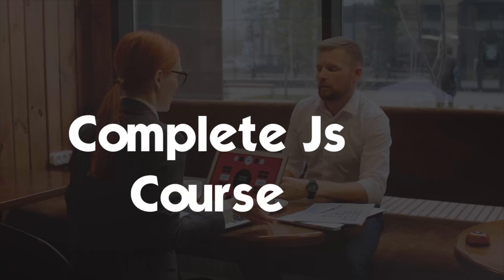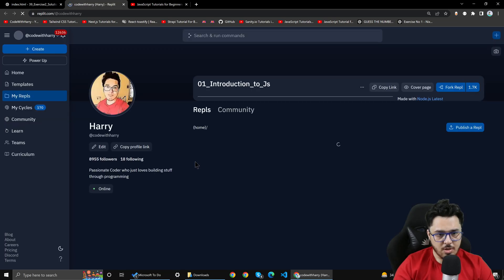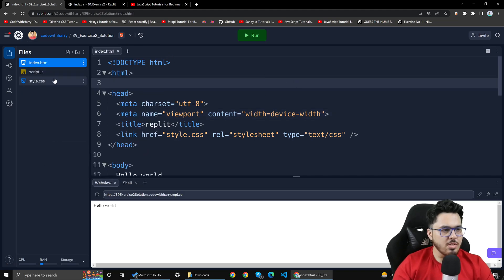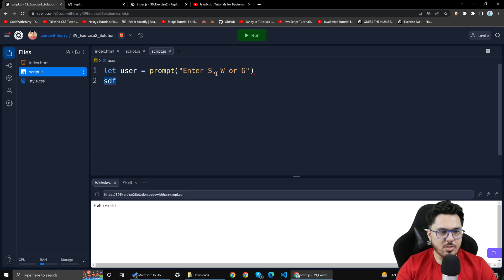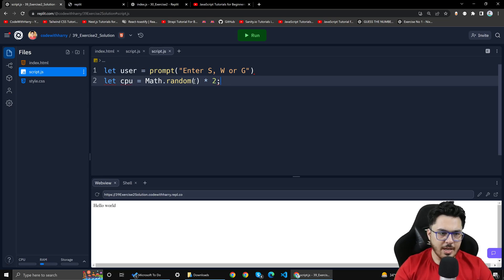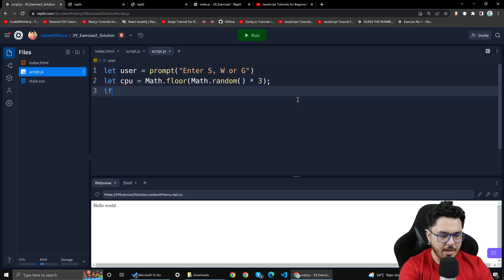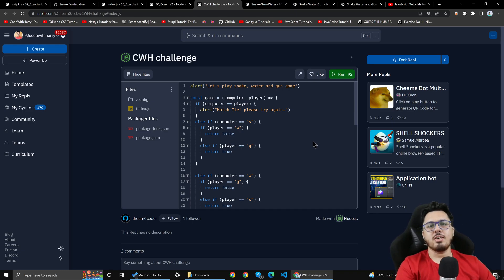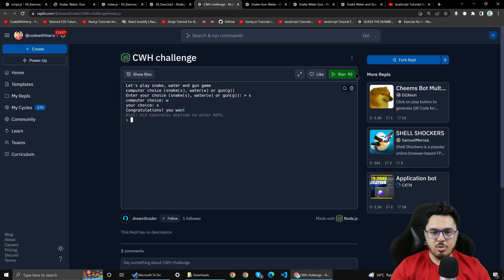JavaScript Exercise 2: Solution & Shoutouts | JavaScript Tutorial in Hindi #39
Comment "HarryBhai" if you read this 😉😉